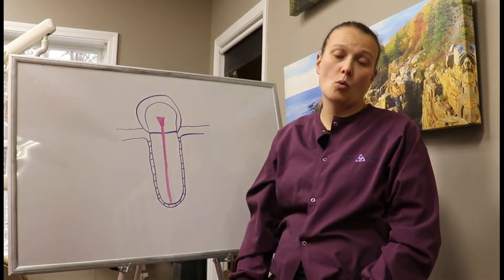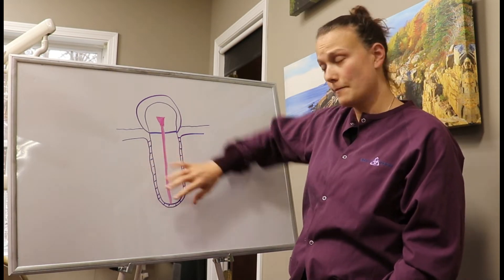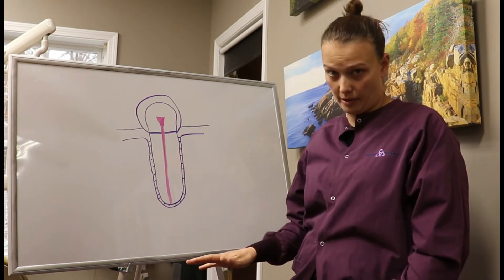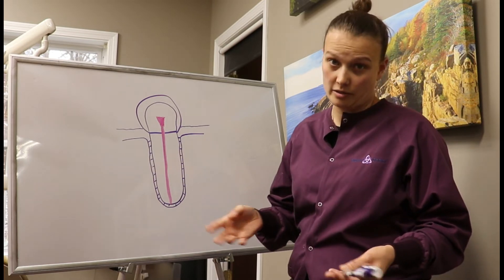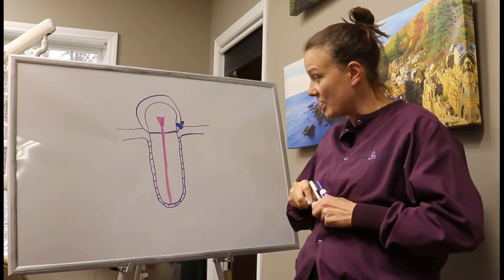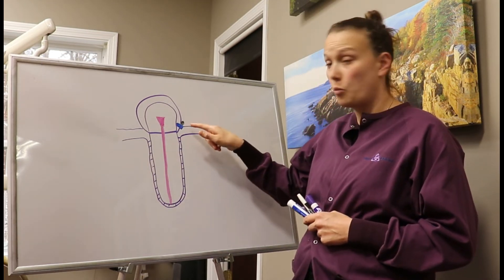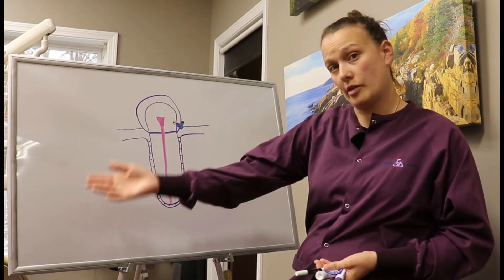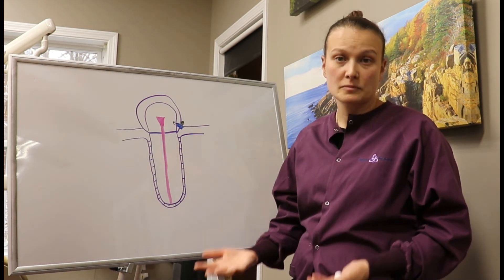What is a Cavity?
Dr. Nicole describes what a cavity is using a white board and "happy teeth."